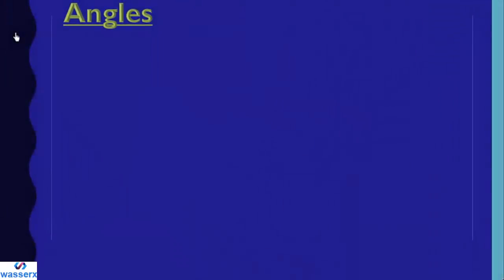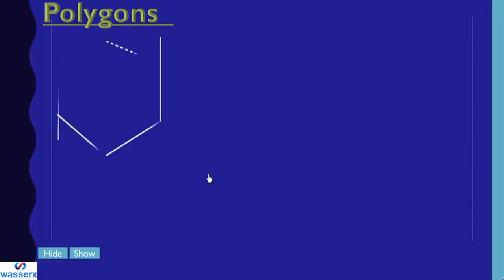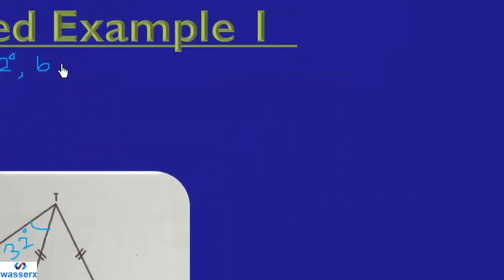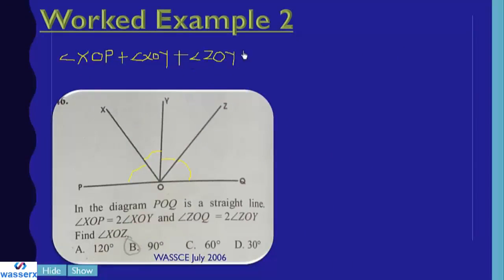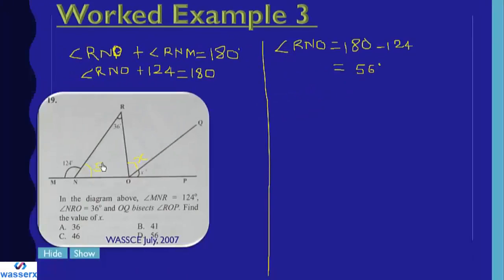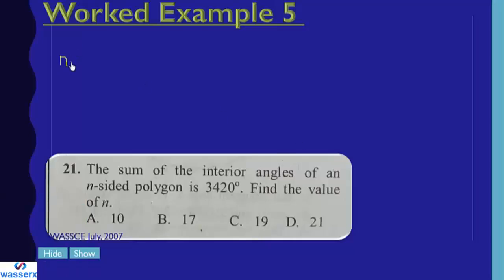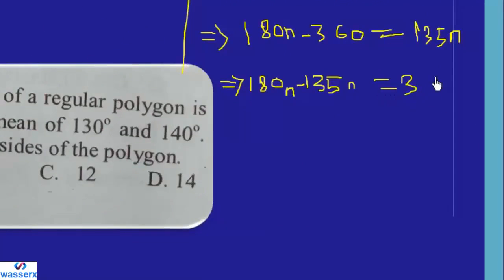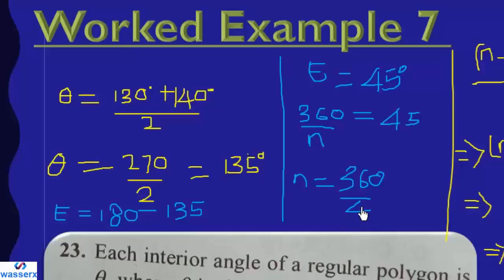Angles triangles and Polygons 1